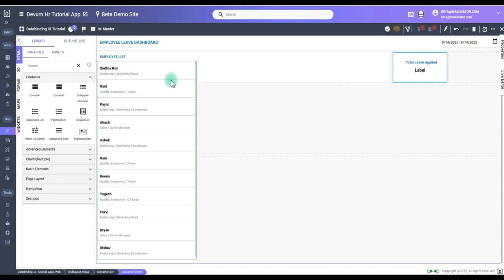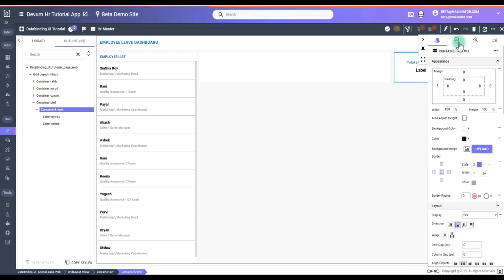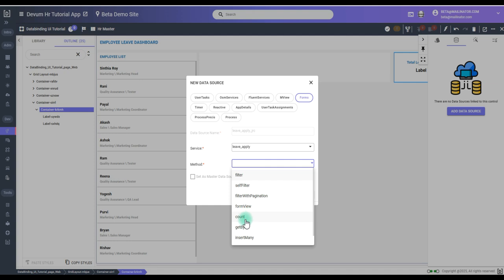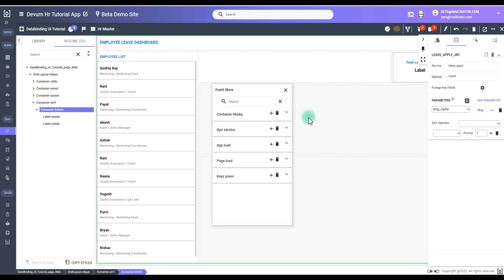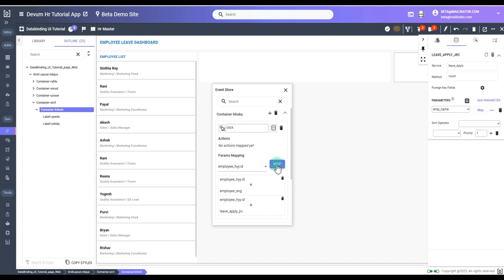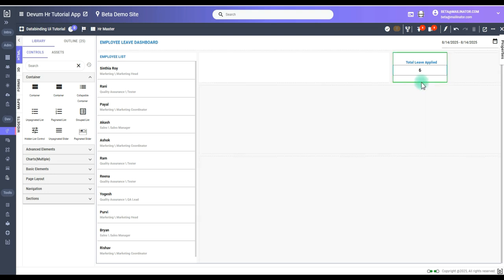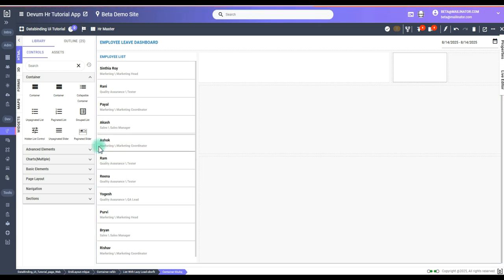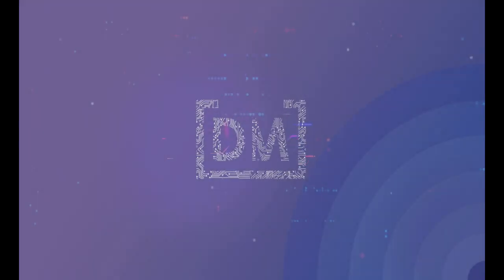Data Binding in Devum #4 | Bind UI Components with Count from Forms and Datasets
In this tutorial, you’ll learn how to use the Count function in Devum to bind data from forms and datasets to your UI components. The Count Method helps you quickly display the number of records that match specific criteria — perfect for building dashboards, reports, and summaries in your applications.

What you’ll learn in this video:
   - How the Count Method works in Devum
   - Binding record counts to UI components
   - Practical use cases for dashboards, KPIs, and summaries
   - Tips for making data-driven apps more interactive